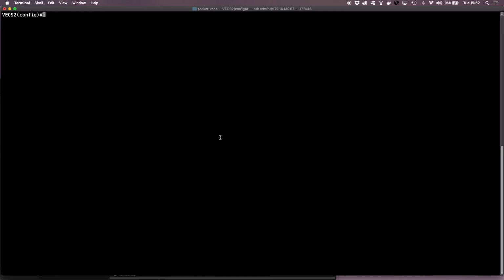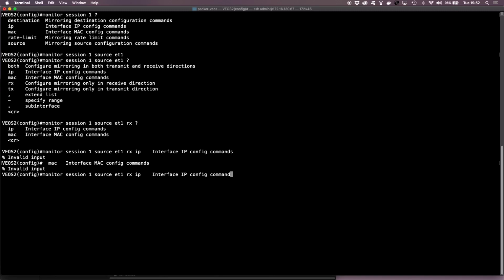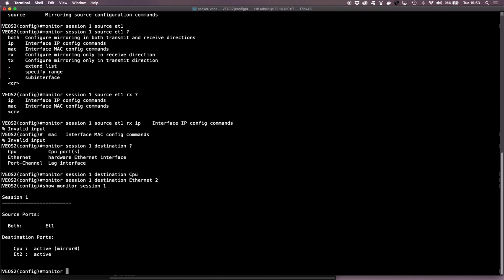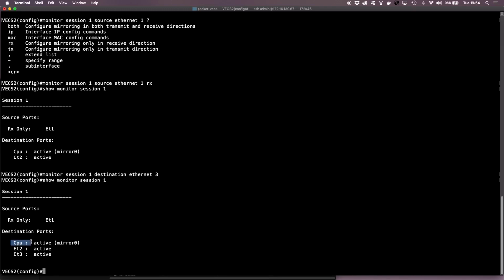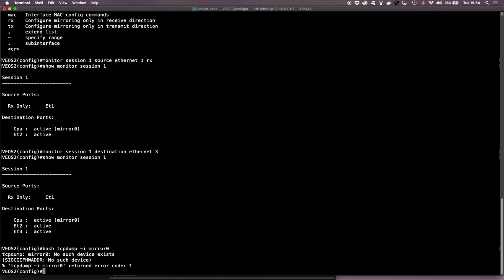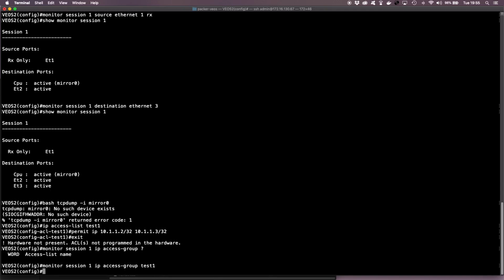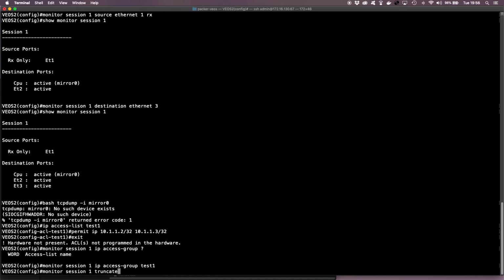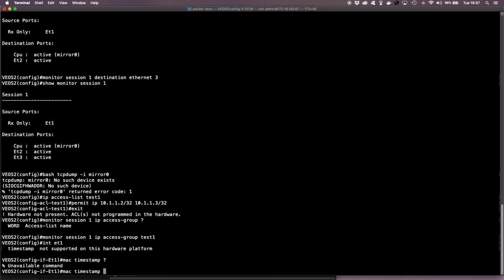Arista Advanced Packet Mirroring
Arista “SPAN” sessions